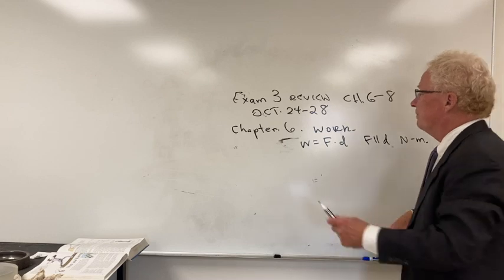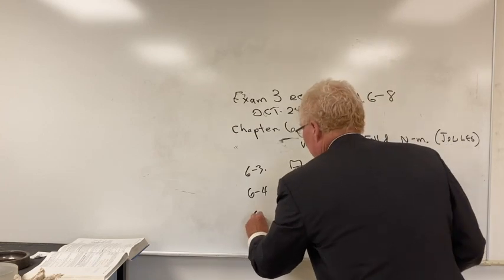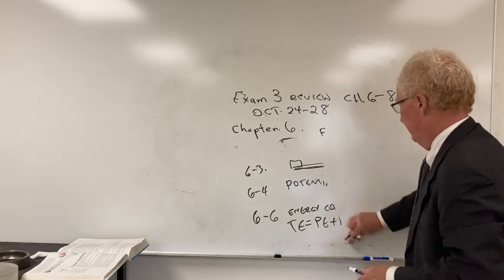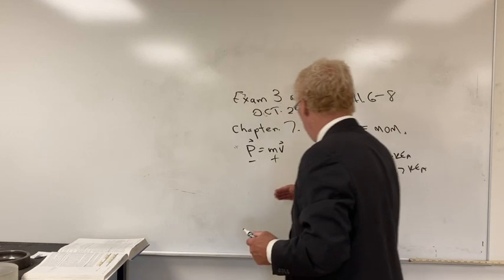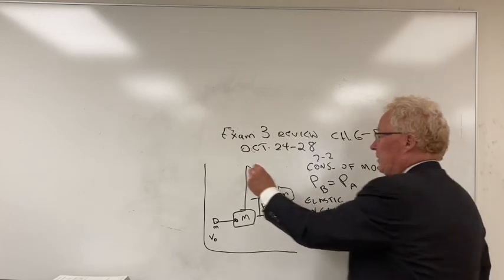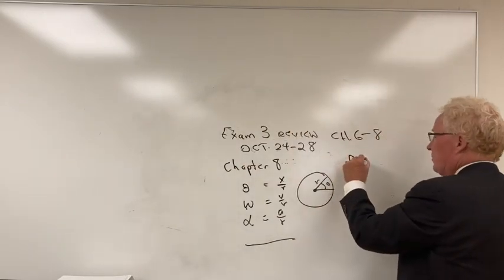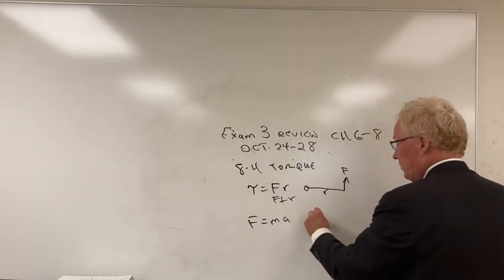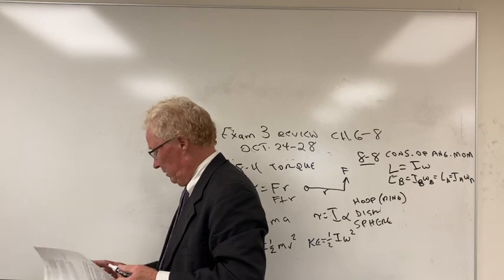physics 1101 Exam 3 review Chapters 6 - 8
This video is about Exam 3 review